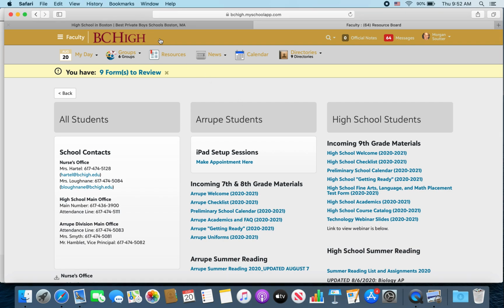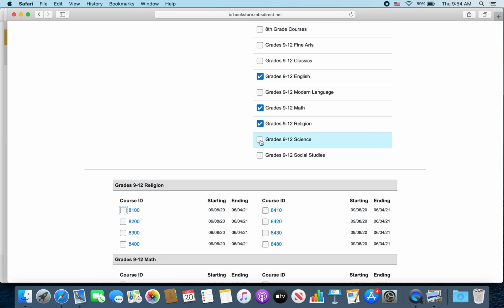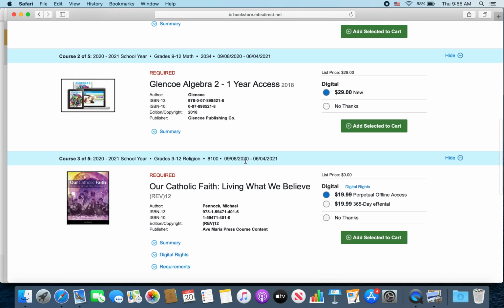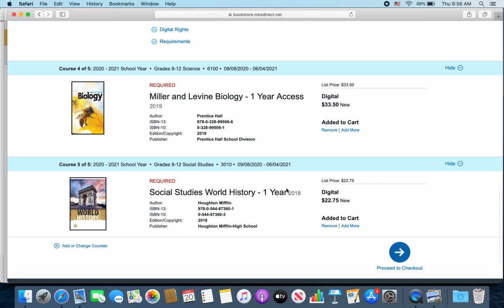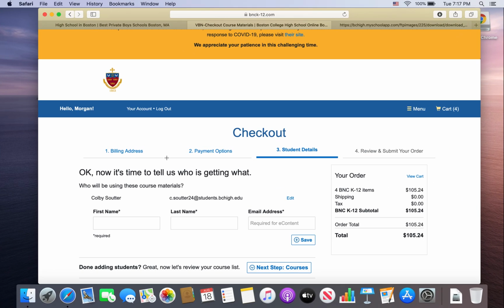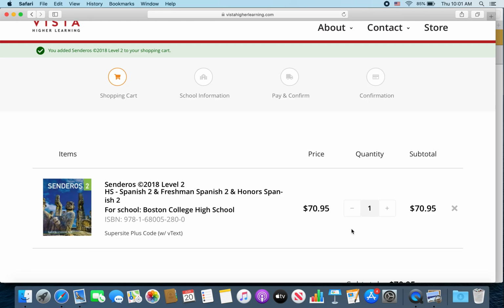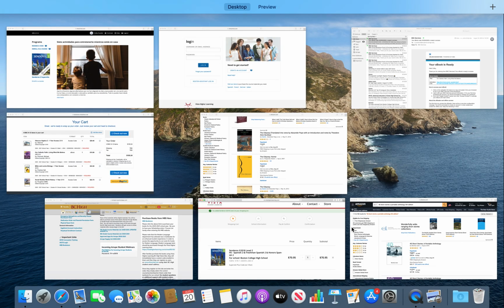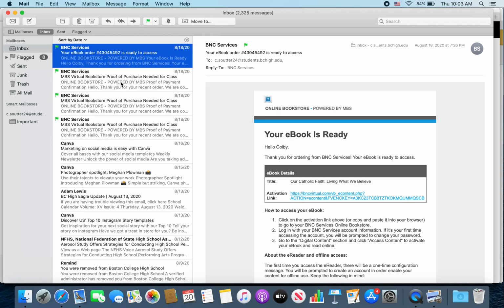Buying Books: High School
In this video I'll demonstrate how to get books for your 9th-12th grader. We'll look at MBS Direct, Vista Higher Learning, and Amazon.